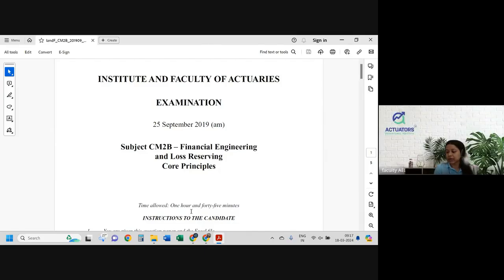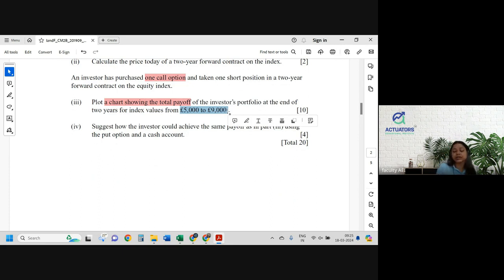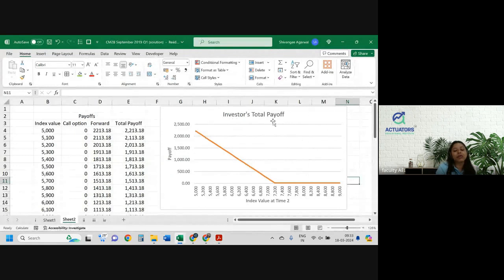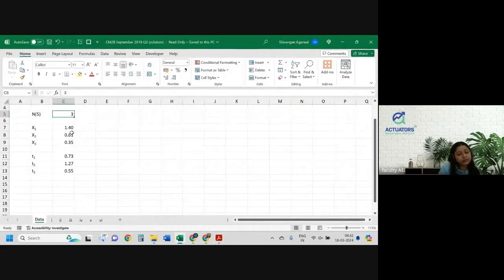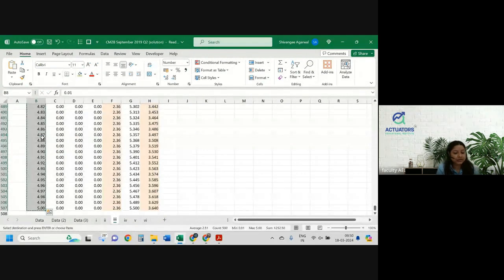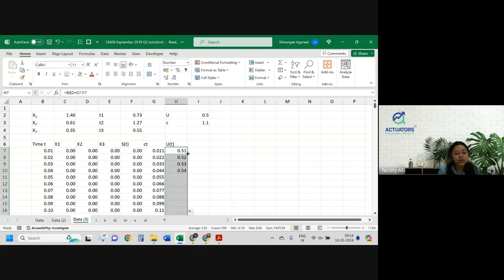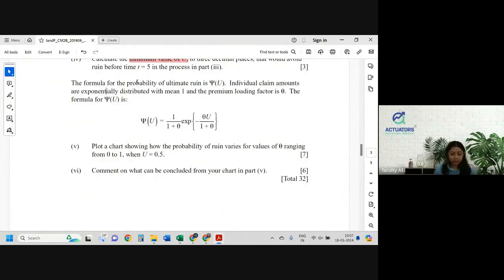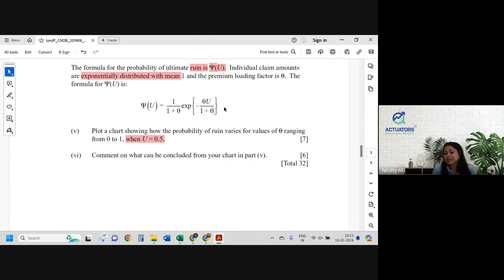21 | CM2B SEPTEMBER 2019 | Class 1 | Full Solution | By Shivangee Agarwal | IFoA